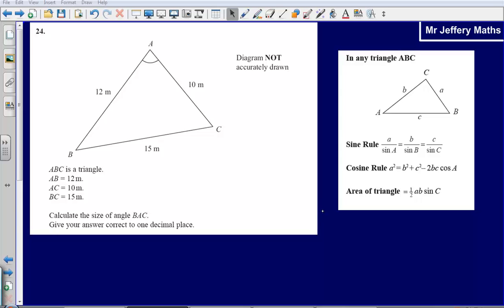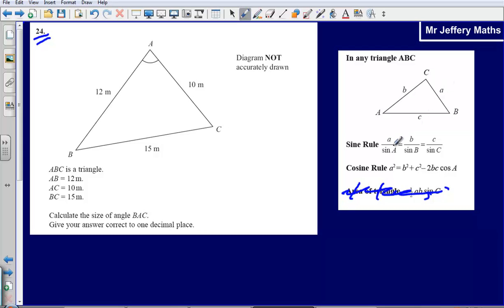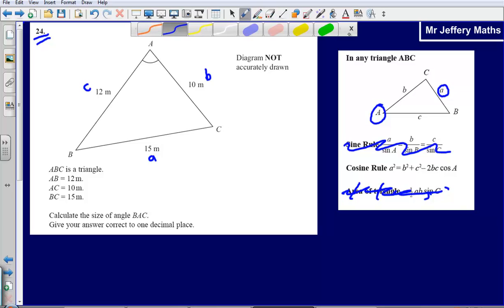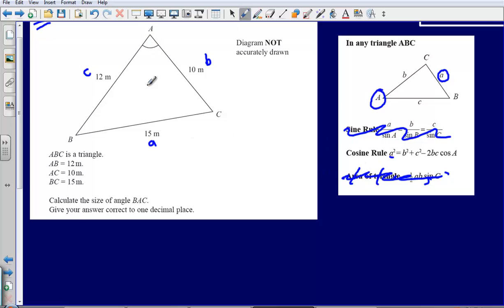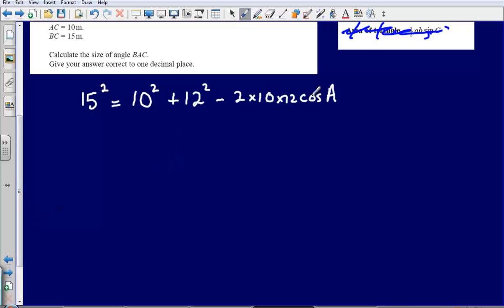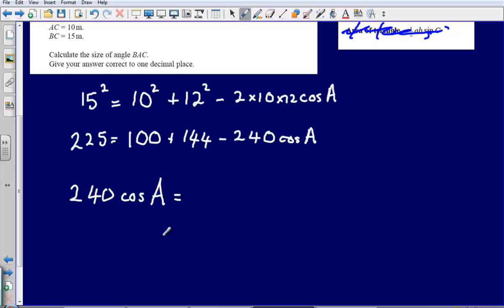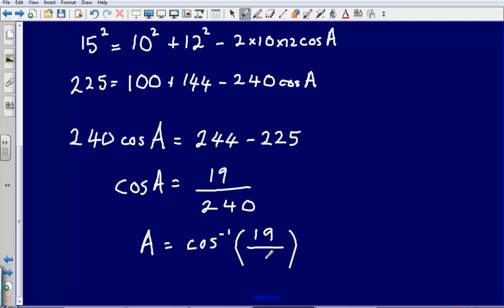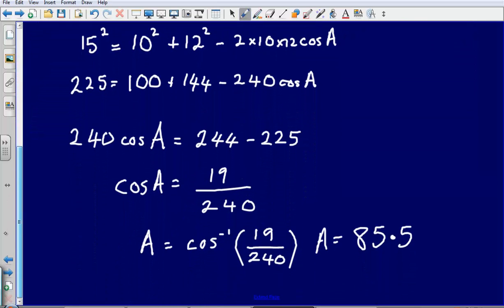Cosine Rule - Question 24 2008 Edexcel GCSE Maths Calculator Paper Solution